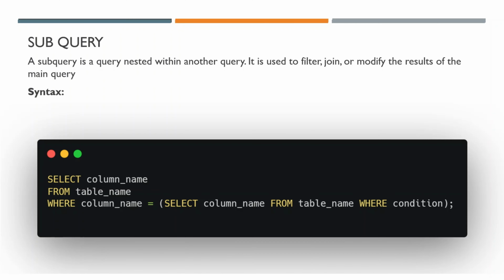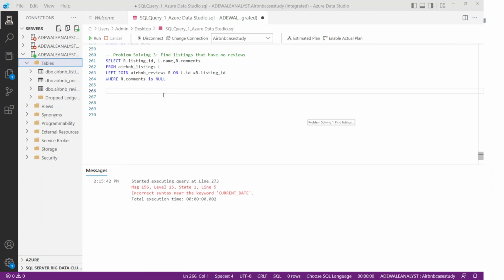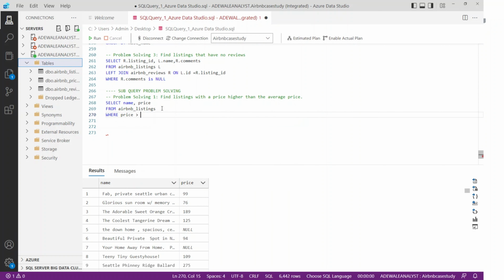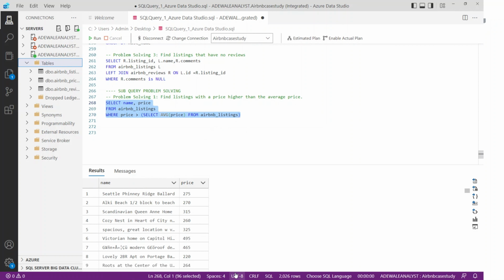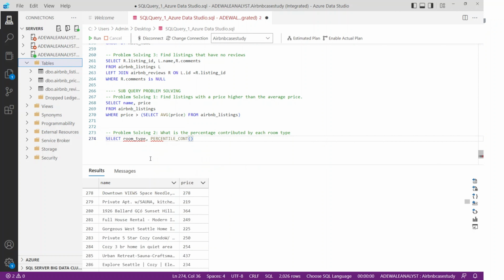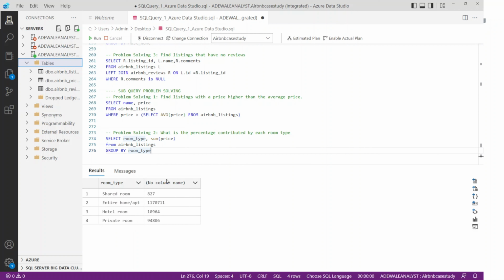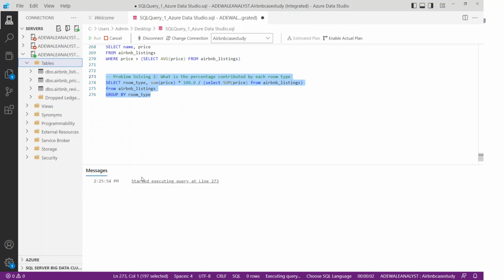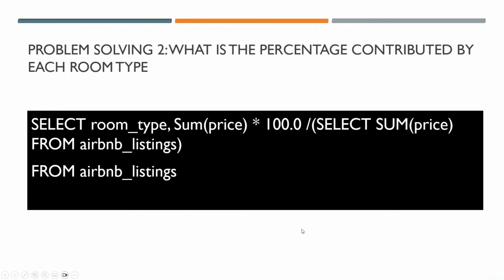Understanding SubQuery in SQL